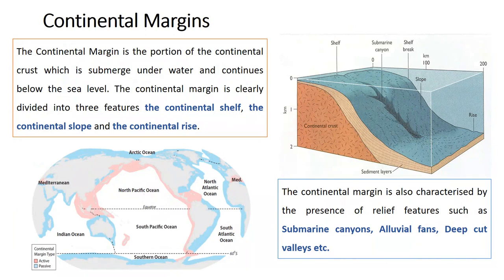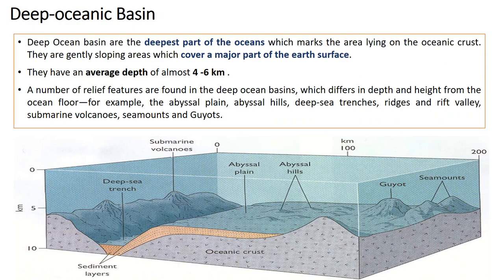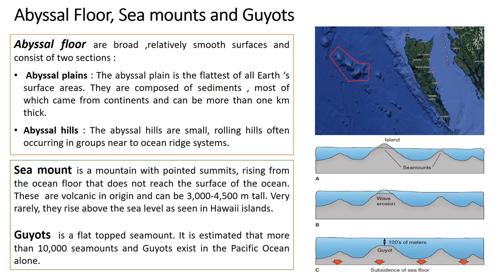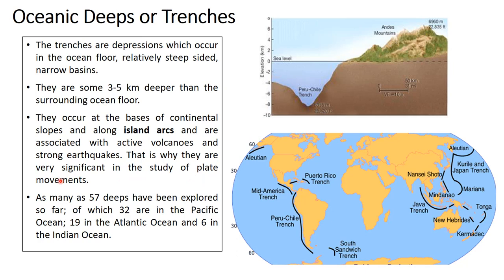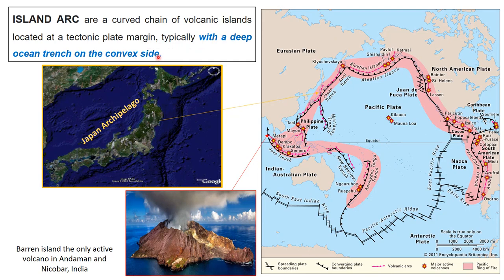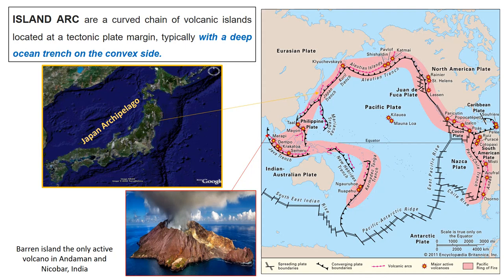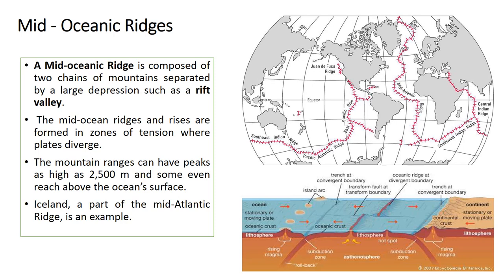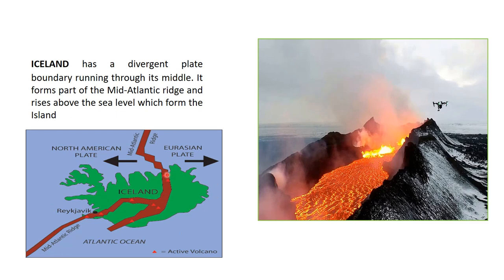Configuration of the ocean floor- Lecture 2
NEHU UG syllabus, paper 2: Physical geography, Unit: Oceanography.

In this lecture we will discuss about the various relief features which makes up the  continental margin and deep ocean basin, these includes submarine canyons, abyssal plain, sea mount and guyots, mid-oceanic ridges, oceanic deeps or trenches, island arcs etc.